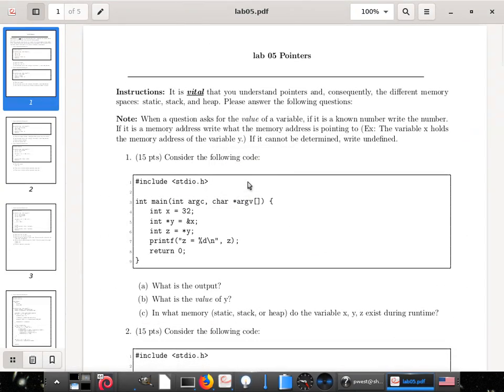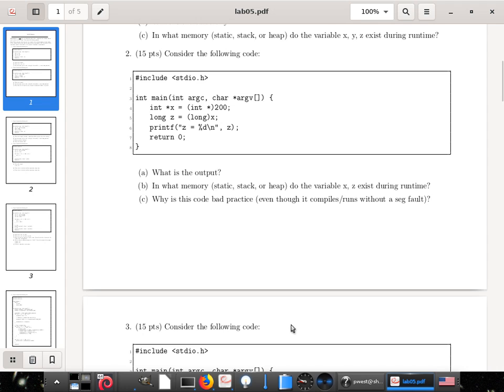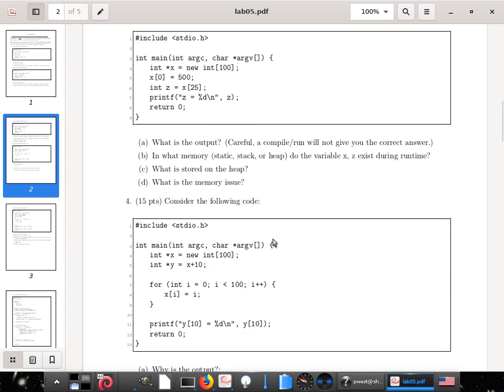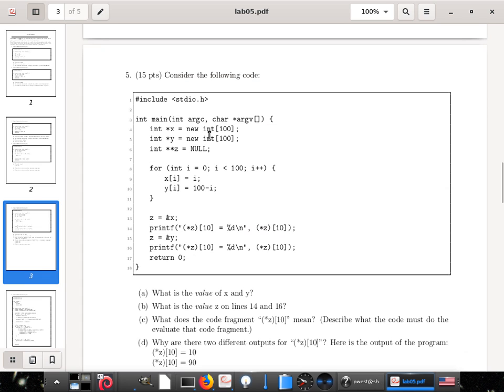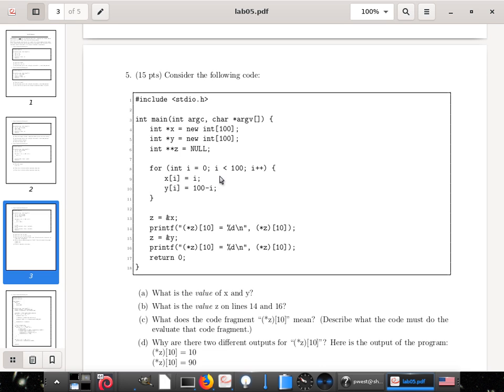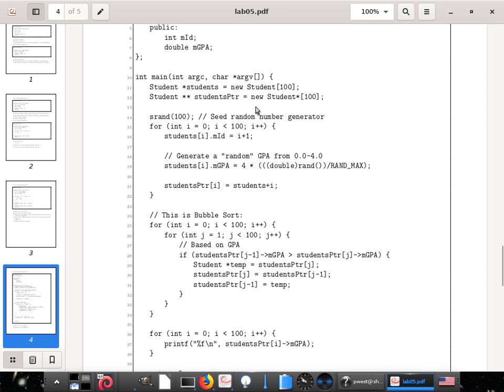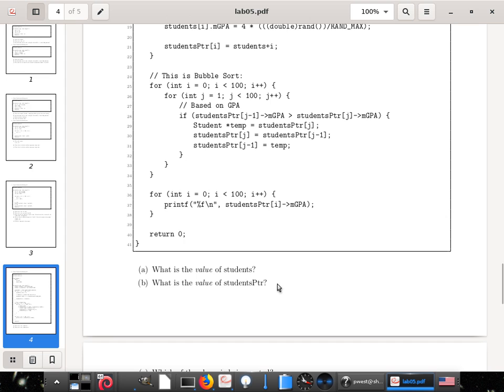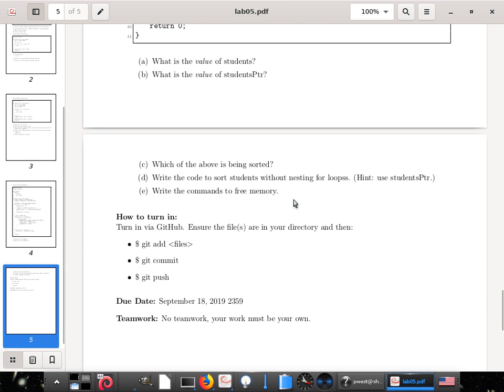csci 315 day04 06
pointers lab